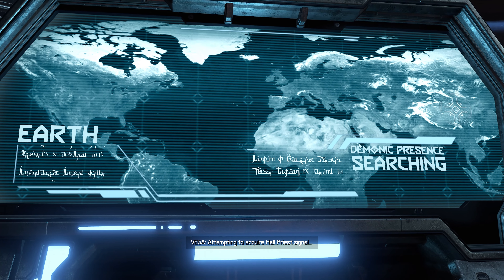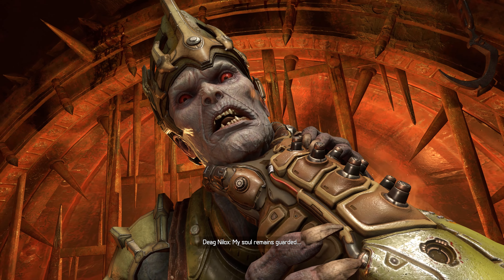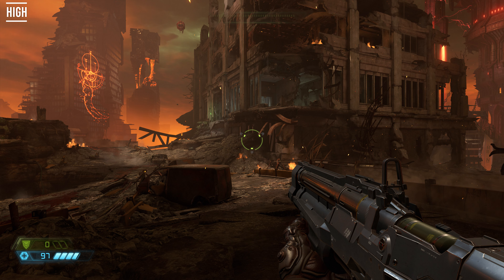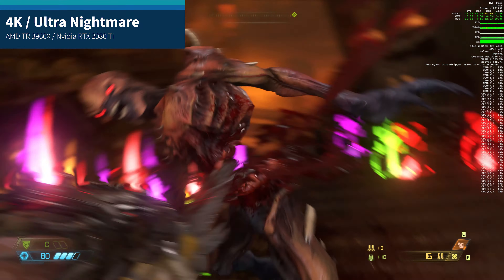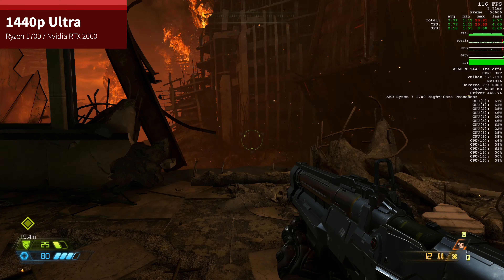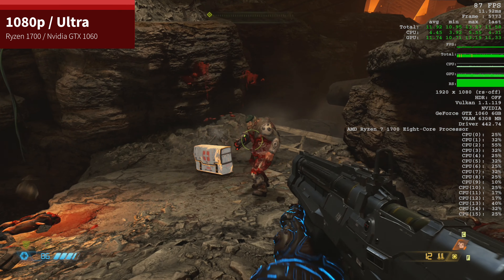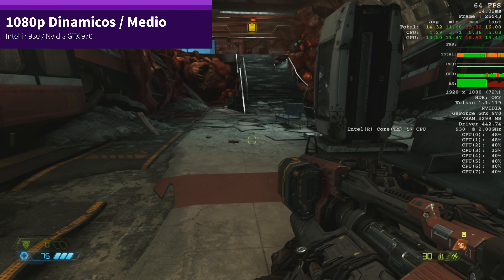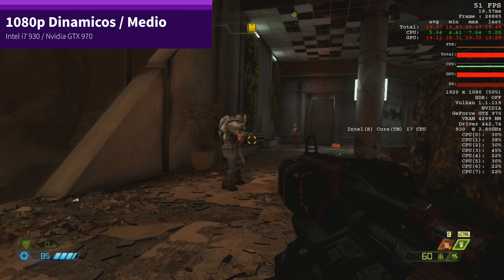[4K] DOOM ETERNAL ANALISIS GRAFICO Y DE RENDIMIENTO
Compra tus juegos a traves de este Link y me estaras ayudando con el canal: